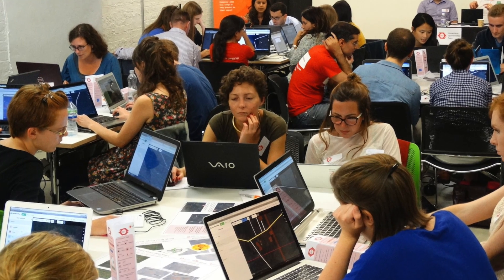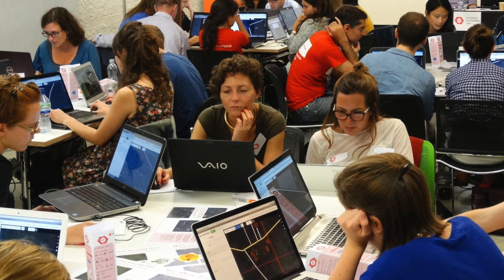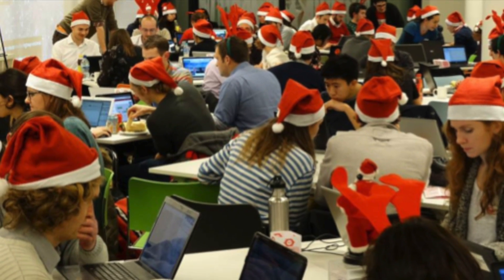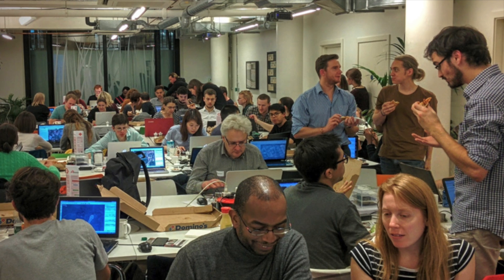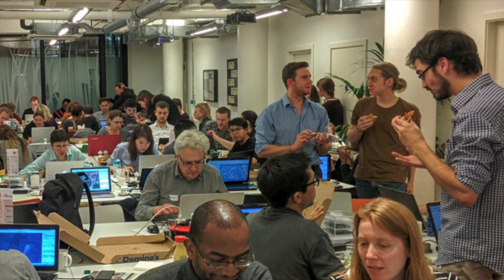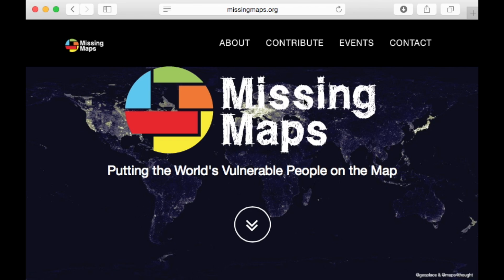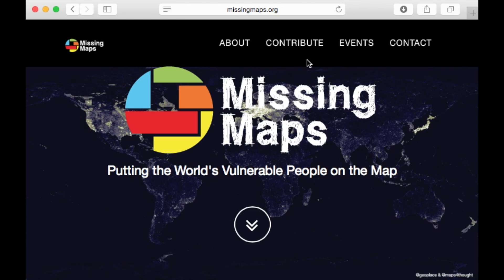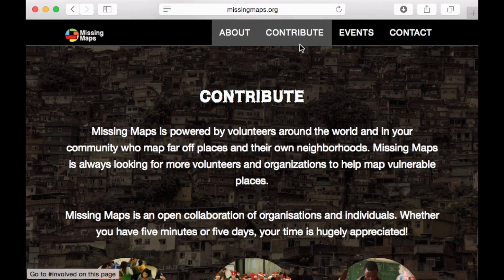Two Minute Tutorials: What is a Mapathon?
An introduction to what a mapathon for OpenStreetMap is -- a fun and engaging opportunity for volunteers to work together to map the most vulnerable places in the developing world so that local and international NGOs can use these comprehensive maps and data to better respond to crises affecting these areas. The video talks about what you need to host one, what mapathons accomplish, how we can help, and more.

Now with subtitles! Click CC and then the gear to change languages.